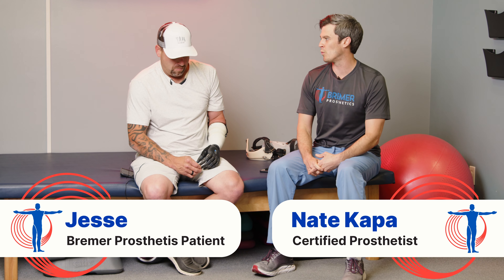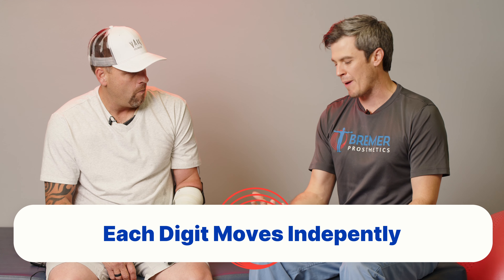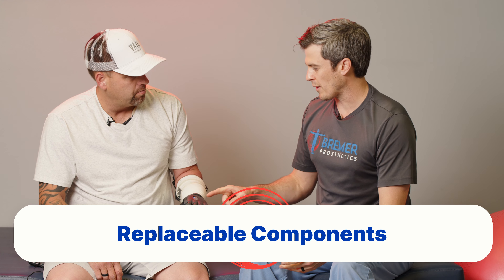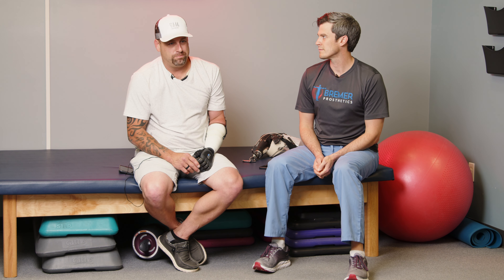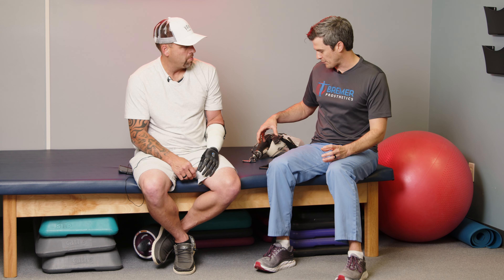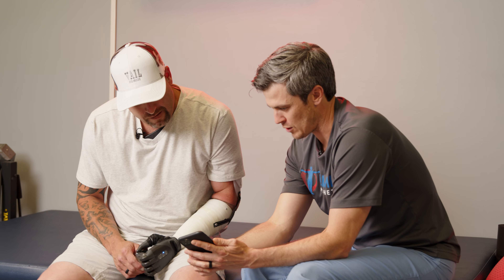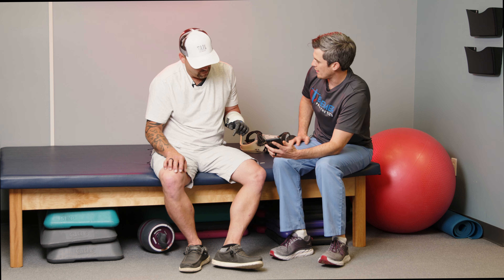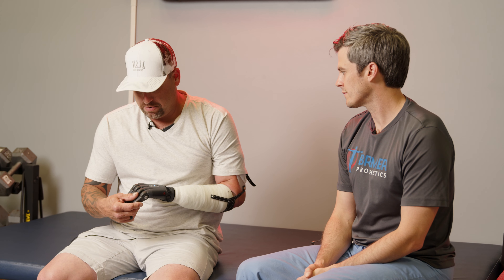Below Elbow Upper Extremity Myoelectric Prosthesis Delivery!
Ever wondered what it's like to get a myoelectric prosthesis? Check out Jesse's appointment!

00:00 Consultation
01:06 Each Digit Moves Independently
01:37 Waterproof Myoelectric Prosthetic
02:37 Replaceable Components
02:56 More Durable Than Other Myoelectrics
03:49 How Myoelectric Prosthetics Works
05:23 Make Custom Grips
06:14 Quickly Cycle Modes
06:26 Use App To Program Buttons

About Bremer Prosthetics:
Your prosthetic experience is more than receiving a medical device. It is another chance at life, one where you can come back stronger.

We believe that you deserve to live your life without prosthetic limitations.

At Bremer Prosthetics, your success is ours. We want to make you as successful as you can be in your prosthesis and in your life when you step outside of our office.